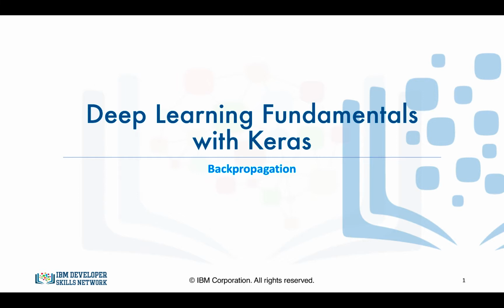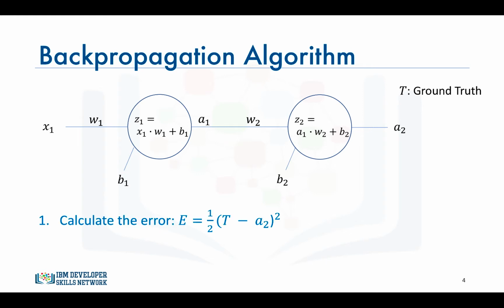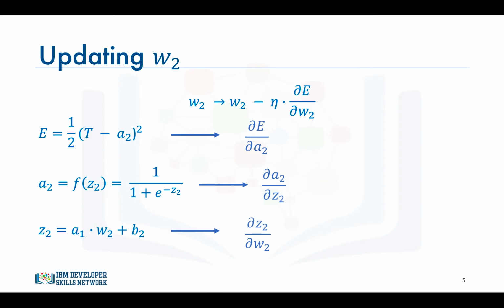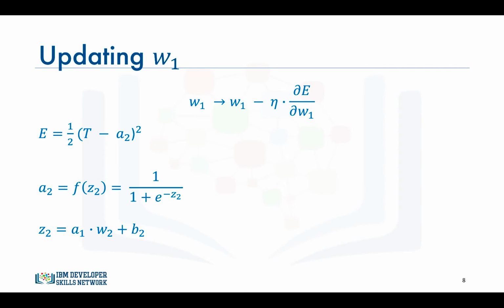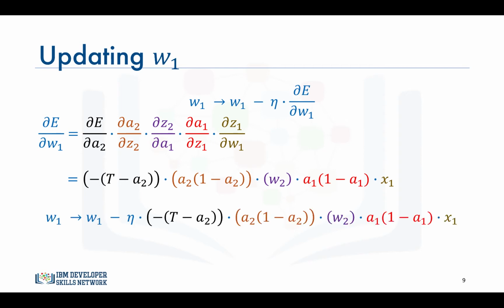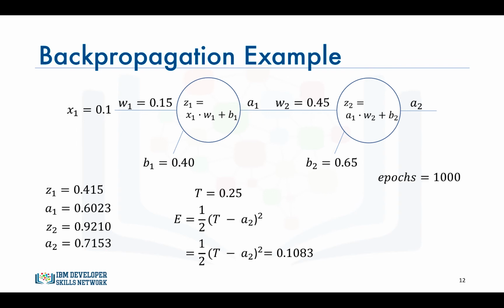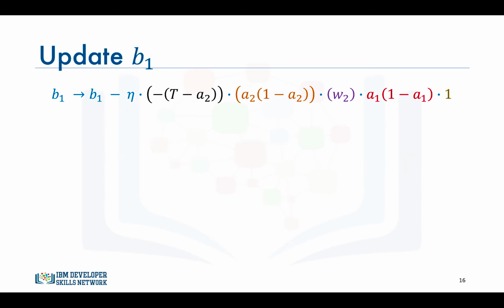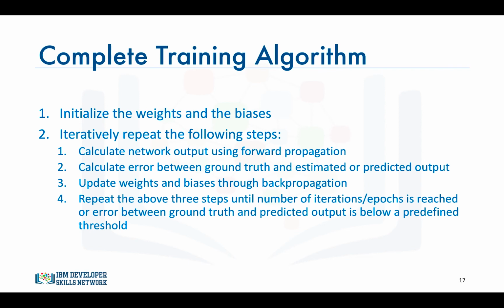Learn Deep Learning from IBM | Backpropagation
In the previous videos, when discussing how neural networks make predictions using forward propagation, we assumed that the network had optimized weights and biases. But how do neural networks train and optimize their weights and biases for a given problem and data set? This playlist is only part of the full course—take the full course, test yourself, and earn a certificate on edX

Looking to kickstart a career in deep learning? Look no further. This course will introduce you to the field of deep learning and teach you the fundamentals. You will learn about some of the exciting applications of deep learning, the basics fo neural networks, different deep learning models, and how to build your first deep learning model using the easy yet powerful library Keras.

edX is the trusted platform for education and learning. Founded by Harvard and MIT, edX is home to more than 20 million learners, the majority of top-ranked universities in the world and industry-leading companies. As a global nonprofit, edX is transforming traditional education, removing the barriers of cost, location and access.